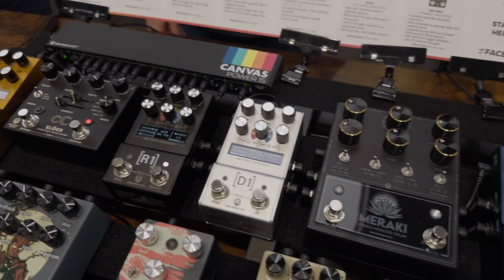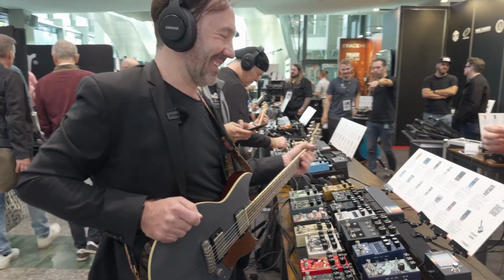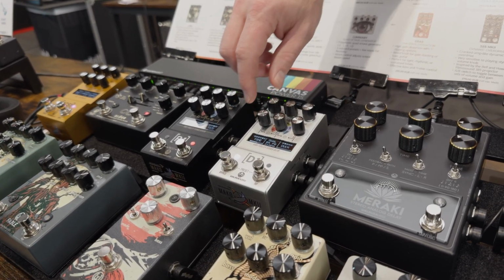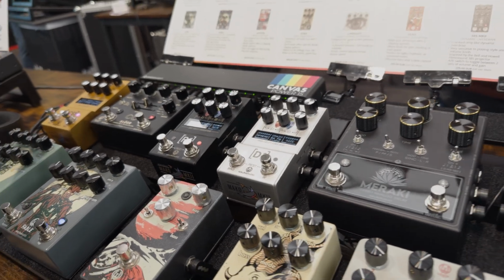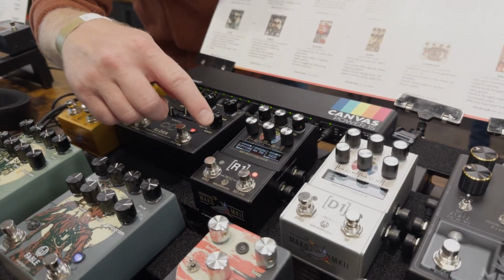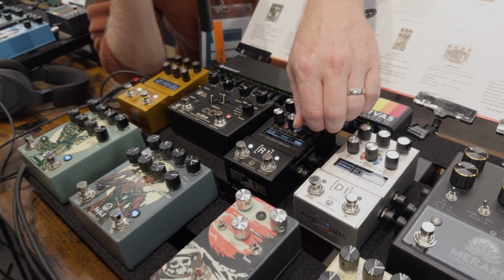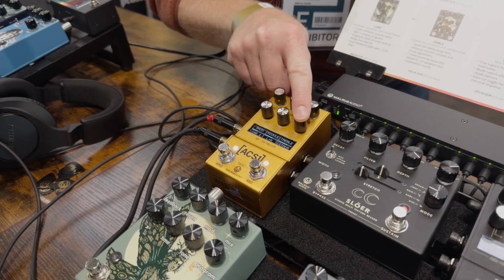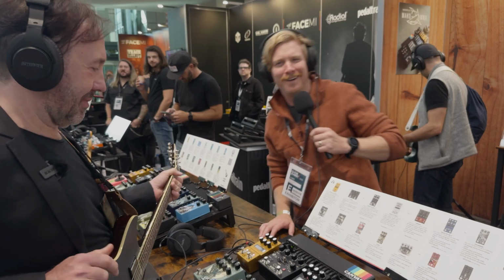Guitar Summit 2024: Walrus Audio ACS1 MK II, M1 MK II, R1 MK II & D1 MK II - Overview & Sound Demo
Guitarist: Haiko Heinz

Neural DSP Nano Cortex
Nano Cortex gives you the power of a full guitar or bass rig in a compact, ultra-portable pedal. With studio-quality sound, a comprehensive signal chain, and the revolutionary Neural Capture technology, it meets all your tone-shaping needs whether on stage, in the studio, or at home.

D’Addario
D’Addario music gear bags and cases are the most advanced transport options for musicians. With pockets and space for everything you need, there is no better way to get all your gear to practice sessions and gigs.

Yamaha Pacifica Standard Plus
Pacifica Standard Plus guitars were designed for players of all types seeking their own unique sounds. They deliver exceptional sound and playability, and feature newly designed alder bodies, slim C-shape maple necks with a rosewood or maple fingerboards, Reflectone pickups co-developed with Rupert Neve Designs, and a choice of four vibrant finishes.

Legal notice:
Remise 3 Medienservice Agentur GmbH
Hans-Böckler-Platz 4
46535 Dinslaken

Impressum:
Hans-Böckler-Platz 4
46535 Dinslaken